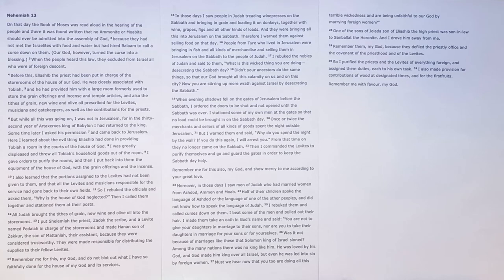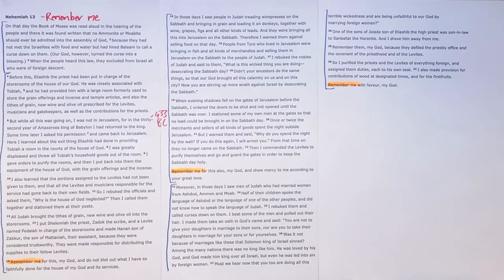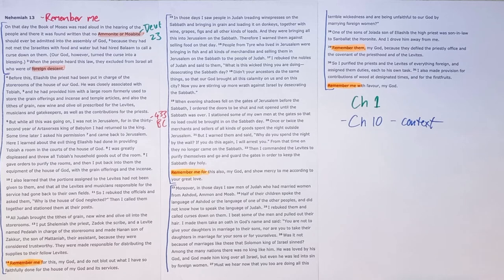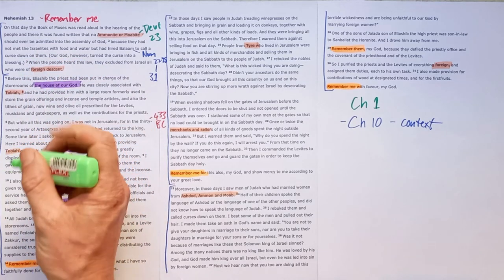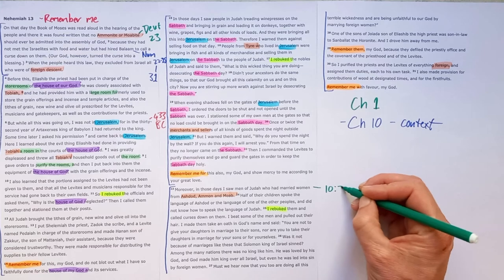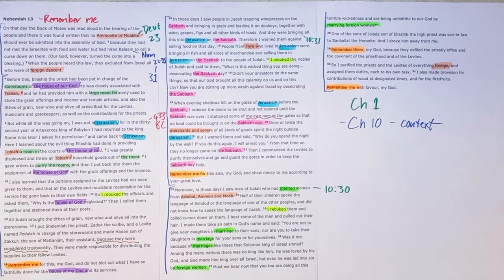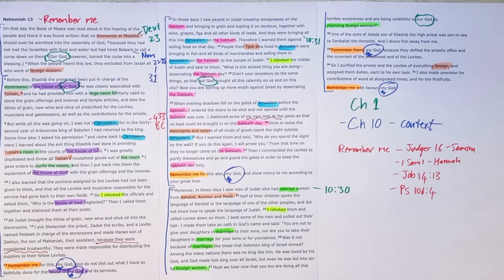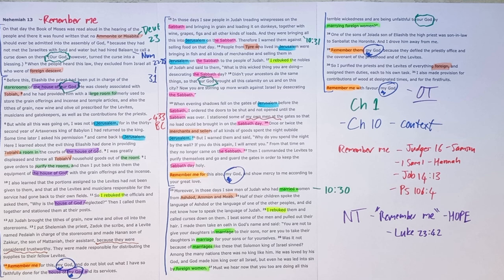Nehemiah 13 // Remember me!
New International Version Text work for Nehemiah 13 with the title "Remember me."

Theme sentence: Will you continue in your unfaithfulness or will you cry out to God, “Remember me!”?

Aim sentence: We need to admit our ongoing sinfulness and deep need for God’s mercy as we continue to trust in Jesus saying, “Lord, remember me!”

Find the sermon I preached from this passage